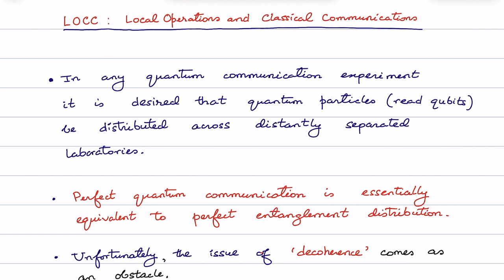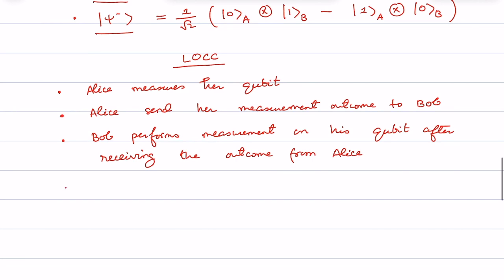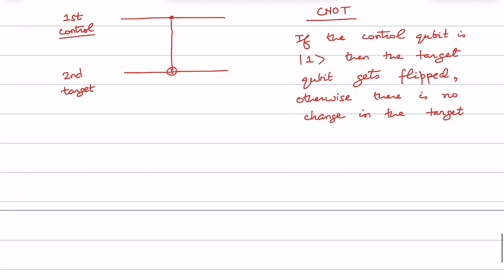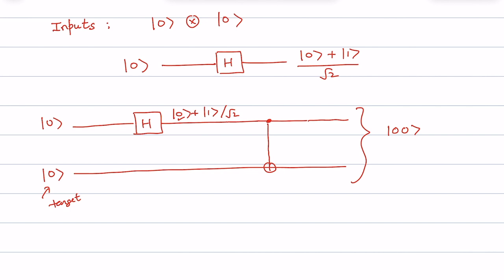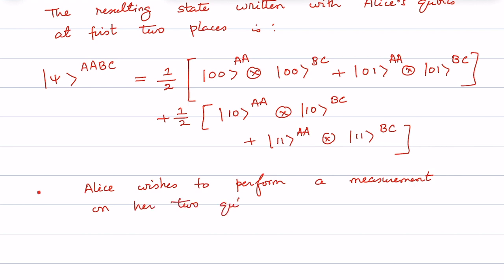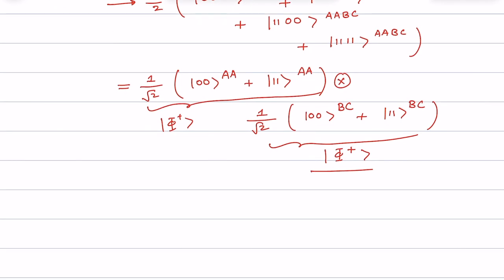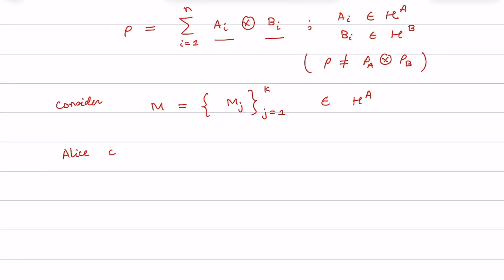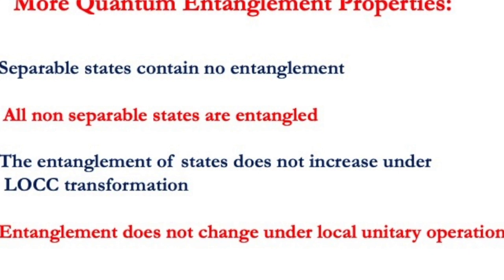Lec 11: Properties of Quantum Entanglement